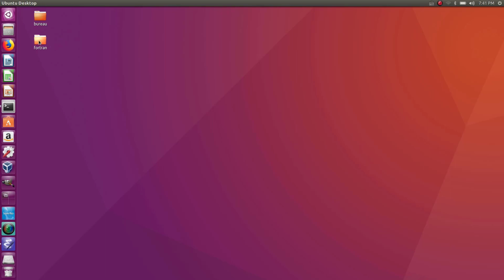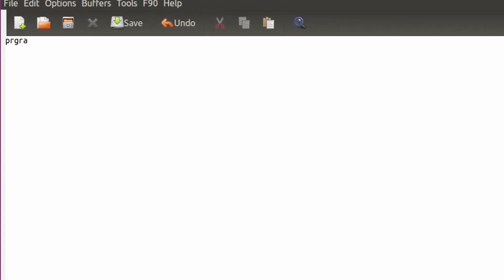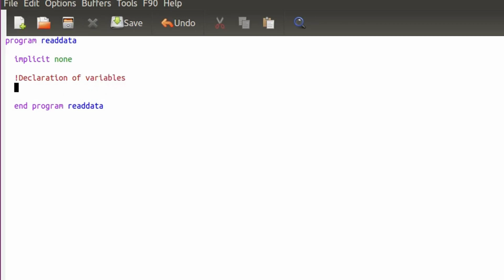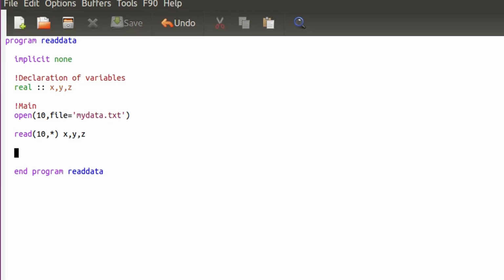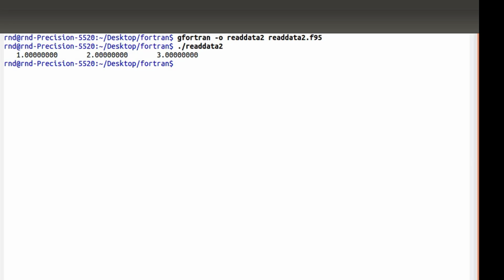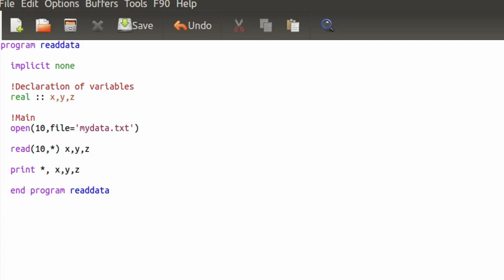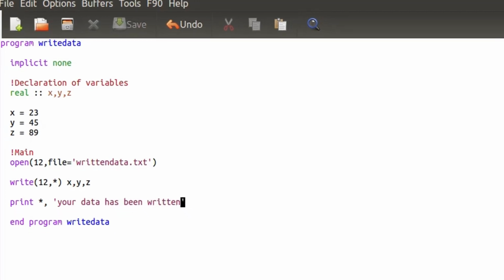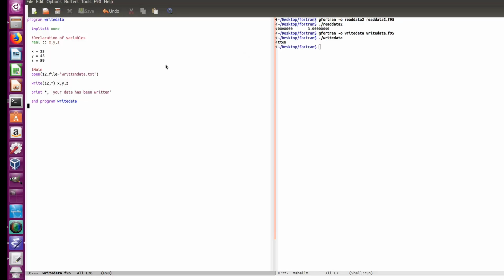[ Fortran Tuto 6] Opening and Writing Text Files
In this tutorial, I will teach you how work with text files!
I will talk about:
- How to read the content of a text file
- How to write inside a text file